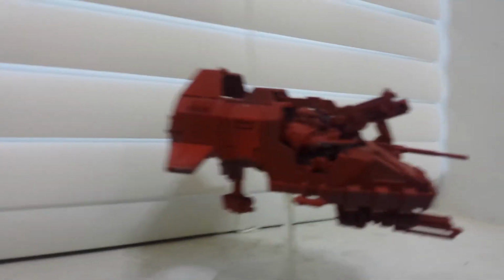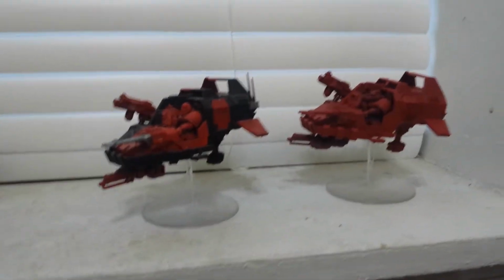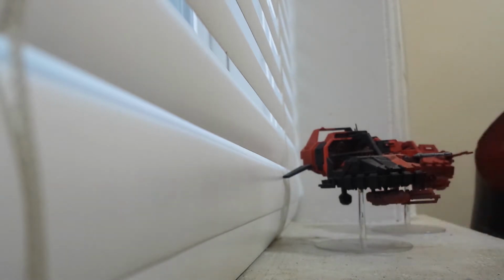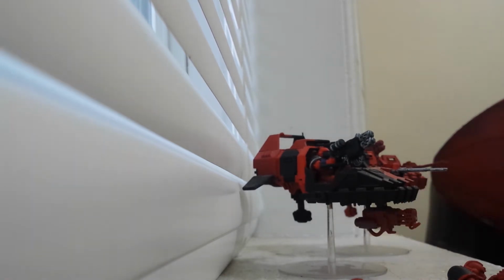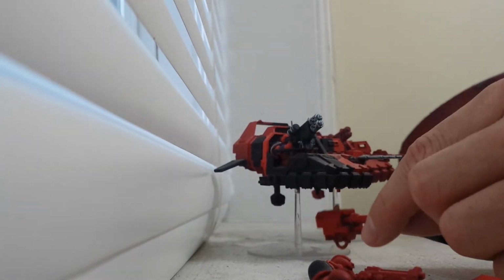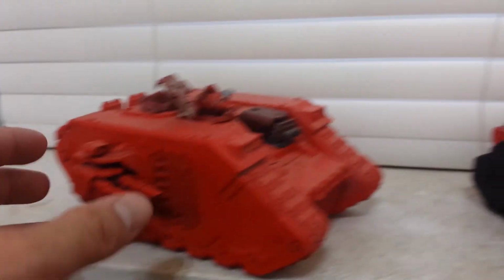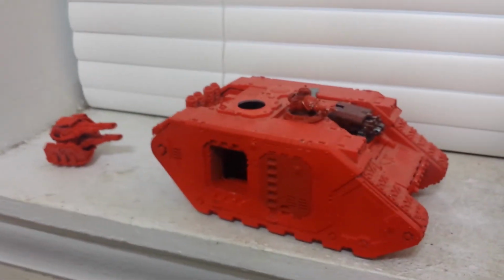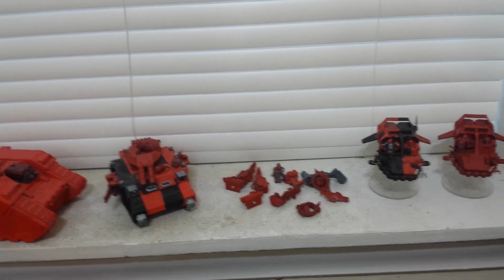Magnetize your Vehicles!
My rant on adding magnets to all your space marine vehicle kits.